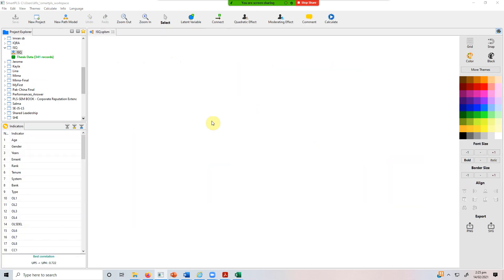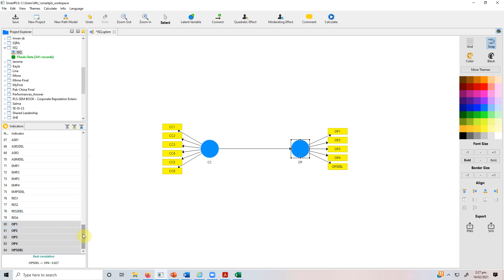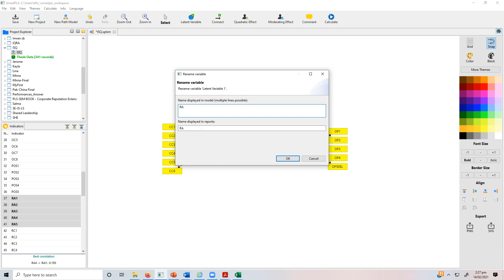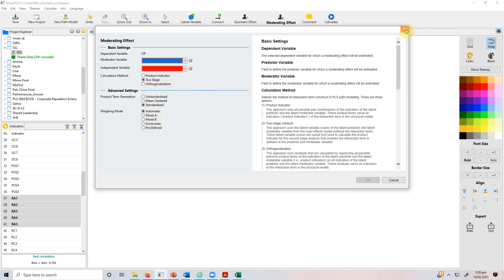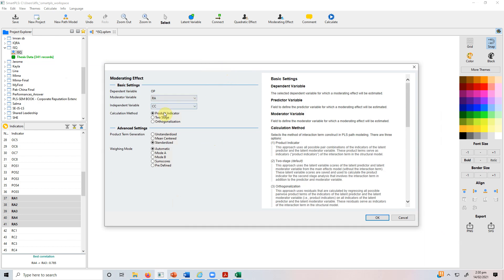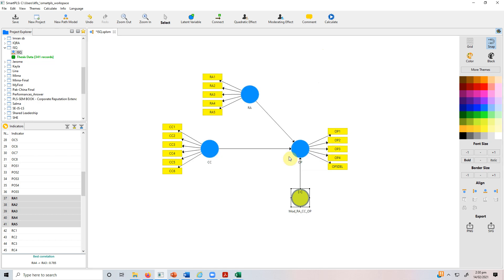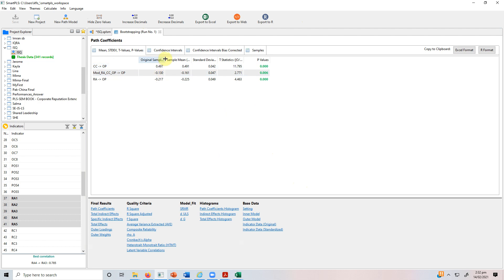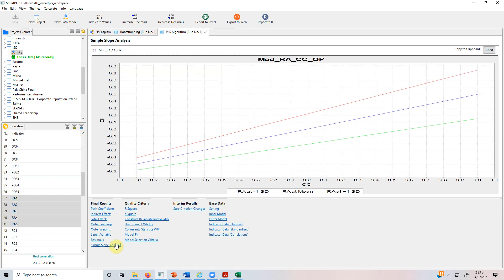Moderation Analysis using SmartPLS: Analyze and Interpret the Moderating Effect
Moderation Analysis using SmartPLS. The video focuses on the concept of moderation. How to run moderation analysis using SMART-PLS.